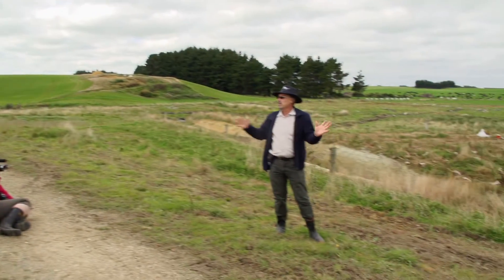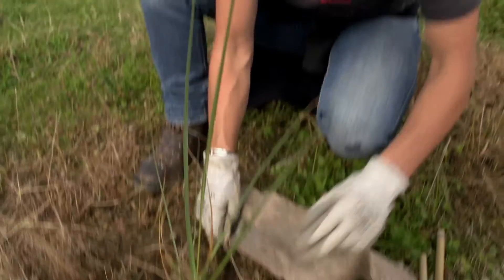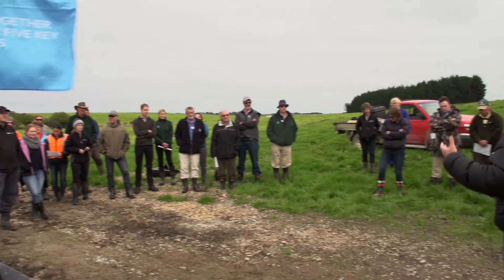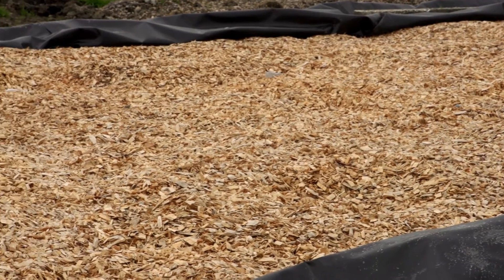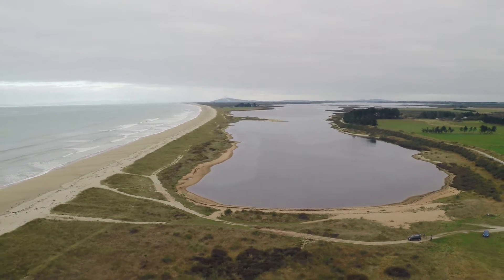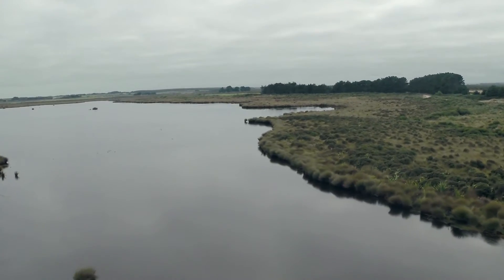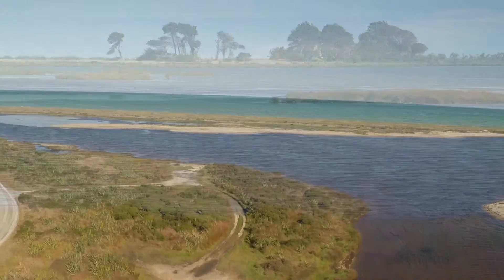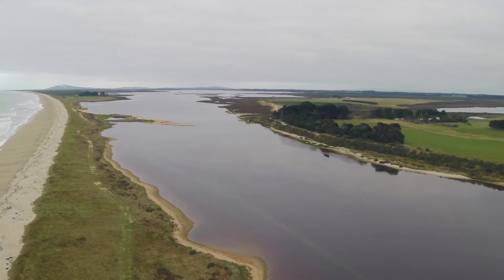Living Water Waituna Update - August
Our Living Water team is working with farmers, NIWA and Dairy NZ on a trial to reduce nitrates in the ground in the Waituna catchment. Check out this video to see what’s going on.